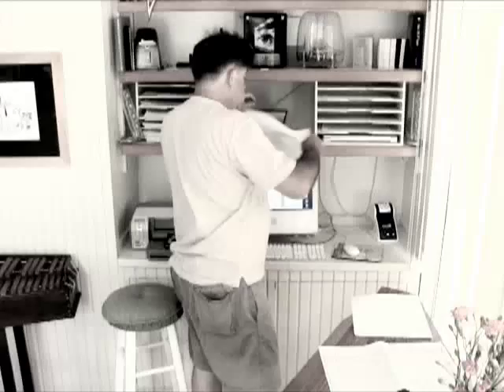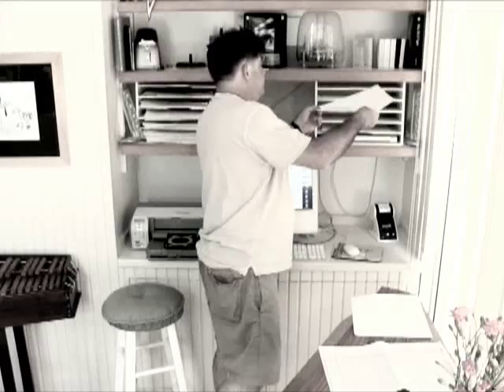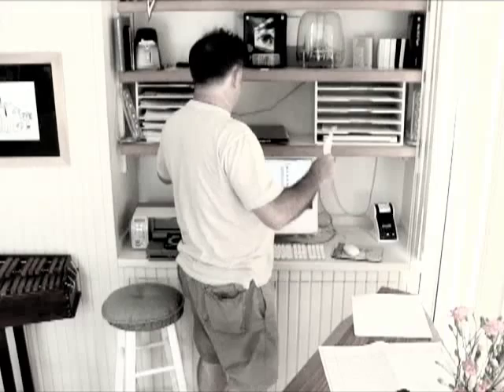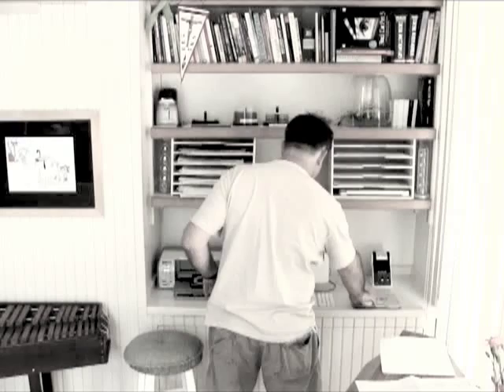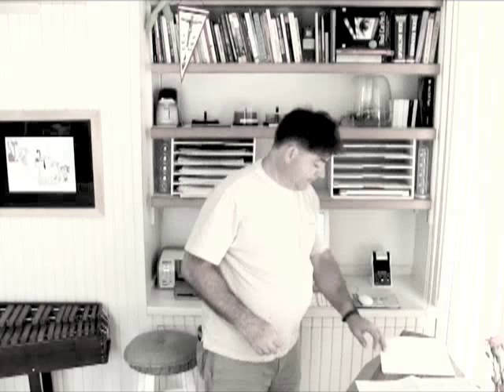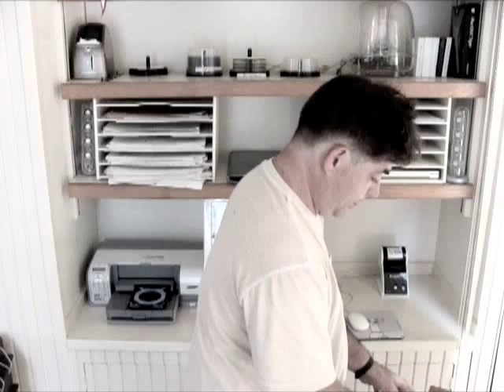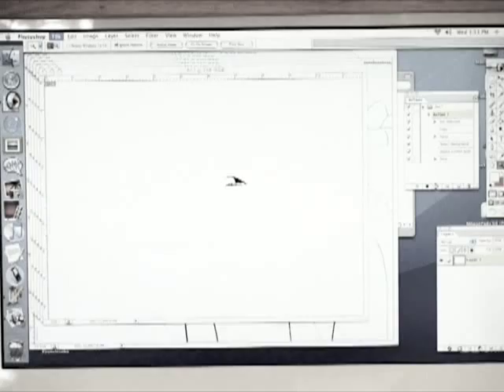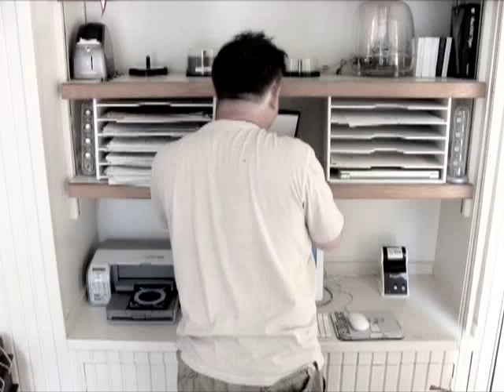"THE ANIMATION PROCESS" (Part 1) - Eric Stefani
A making of video explaining the animation process through digital ink and paint.